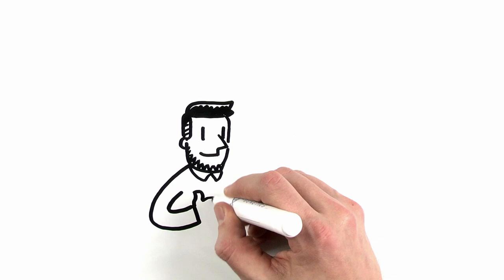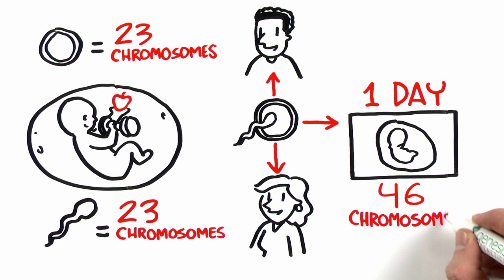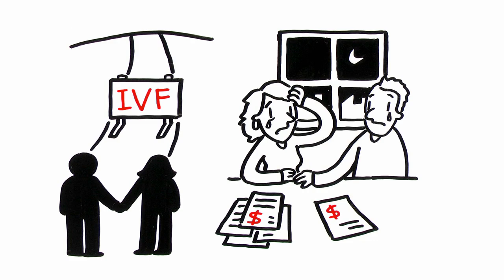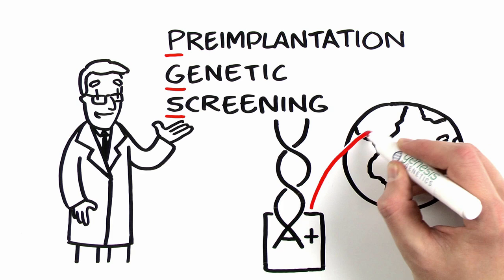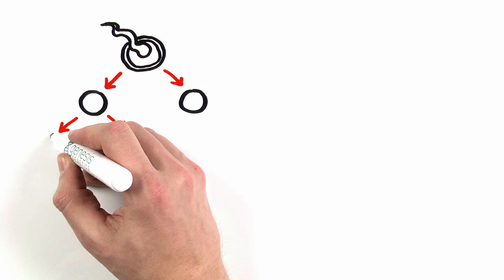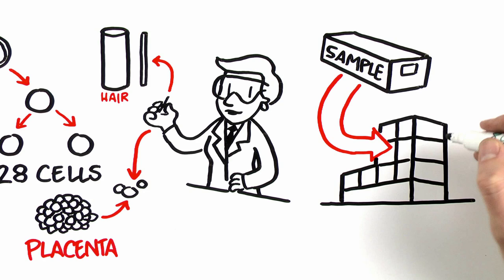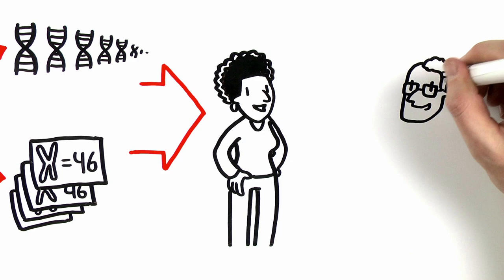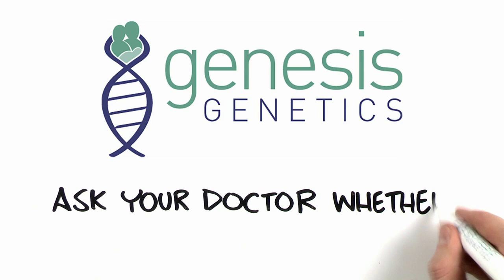Improving IVF Success with PGS Testing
A healthy baby starts with a healthy embryo. Preimplantation Genetic Screening (PGS) is a procedure that improves the chances for pregnancy by screening embryos for chromosomal abnormalities. Genesis Genetics has successfully done this for tens of thousands of patients worldwide.